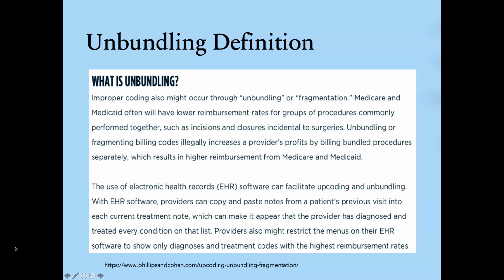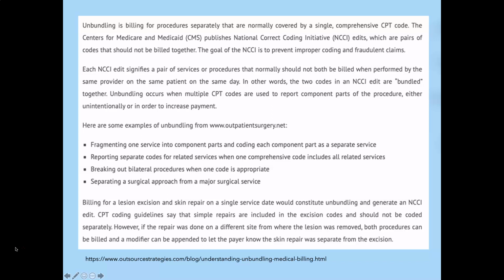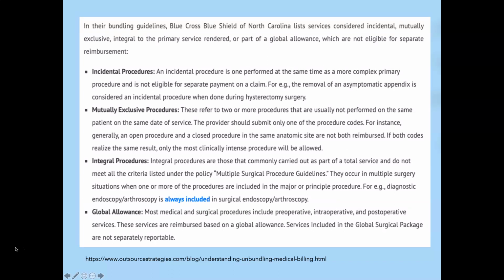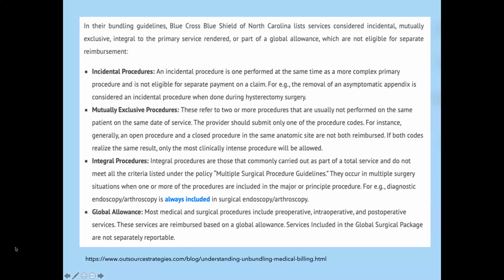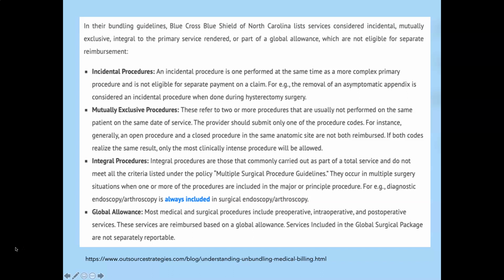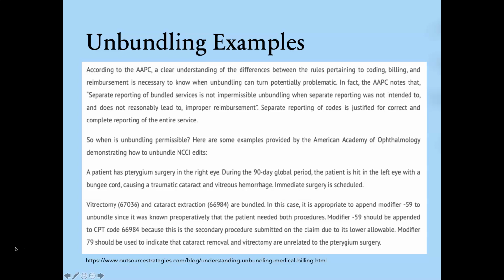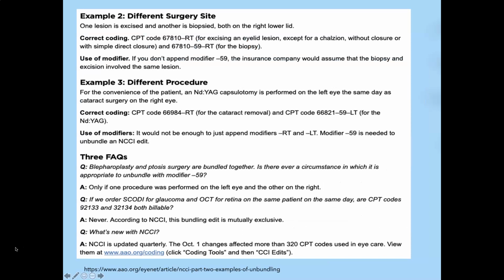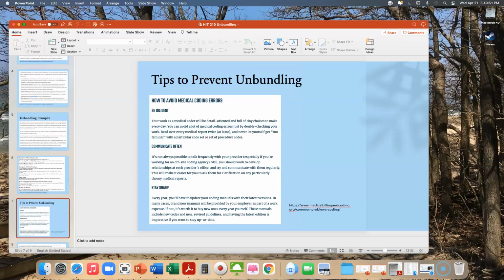HIT 210 Unbundling